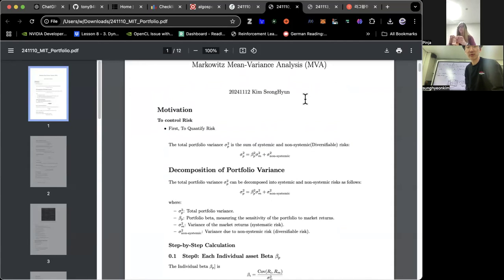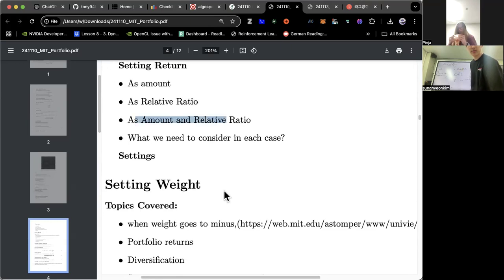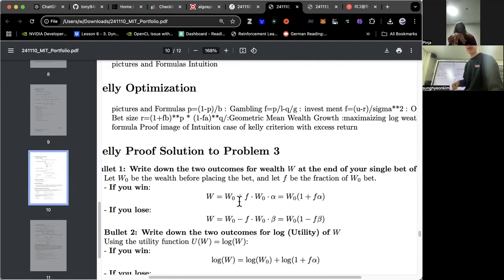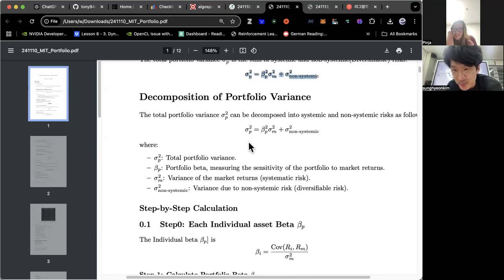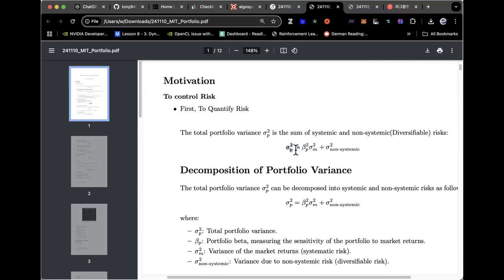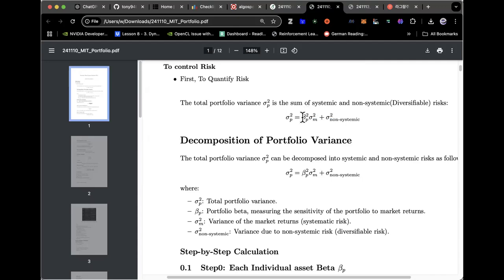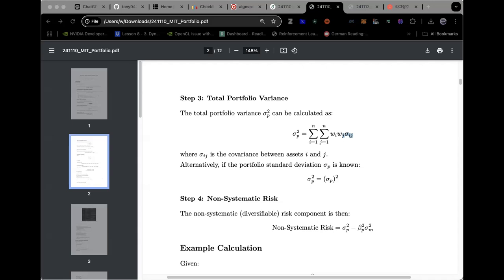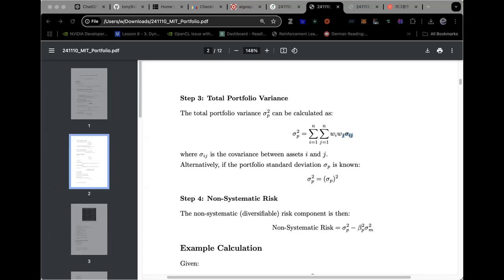Markowiz Portfolio: Setting as Random vecror or Historical Data